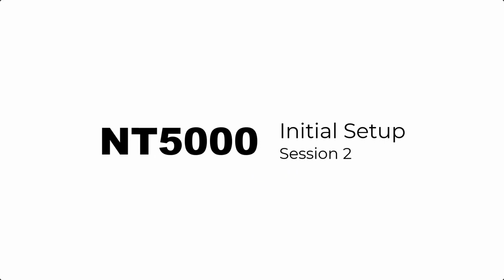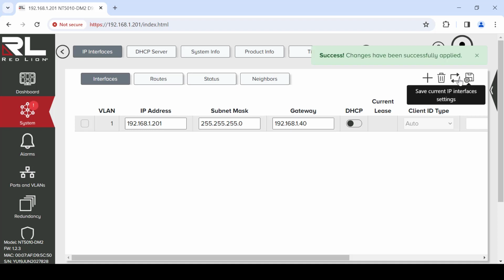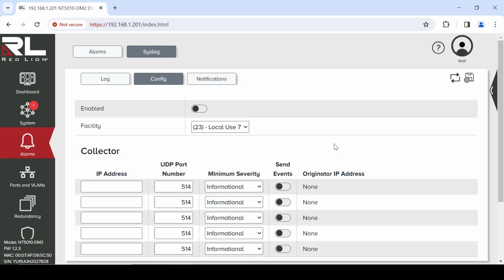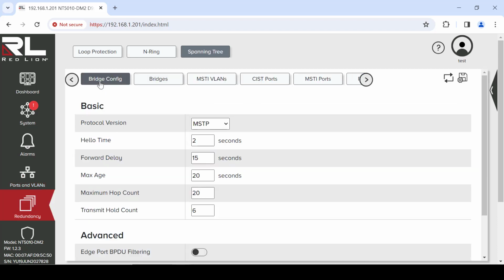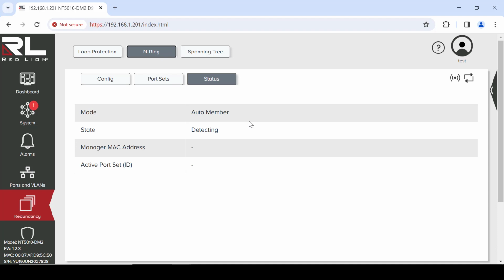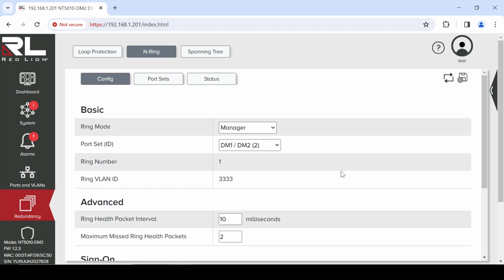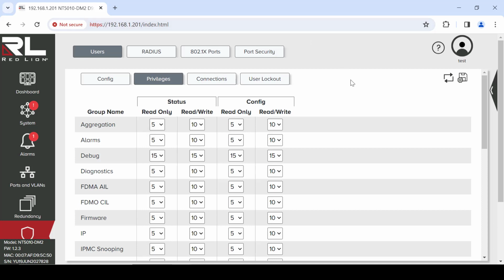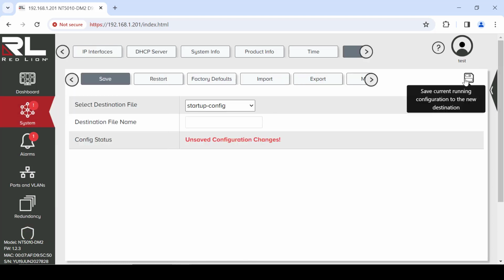NT5000 Initial Setup: Session 2 | Red Lion Controls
Welcome to the NT5000 Initial Setup Session 2! In this installment, we delve into the intricacies of Additional Parameters, unlocking further potential for your NT5000 device.

Throughout this session, we'll explore the additional settings and parameters that can enhance the functionality and customization of your NT5000.

Whether you're seeking to optimize your device for specific tasks or simply looking to expand your knowledge, Session 2 is tailored to provide valuable insights and practical guidance.

Let's delve deeper into the capabilities of the NT5000 in Session 2 of the Initial Setup Series!